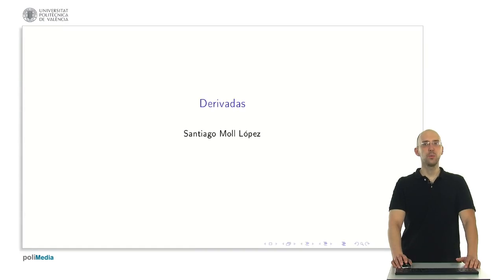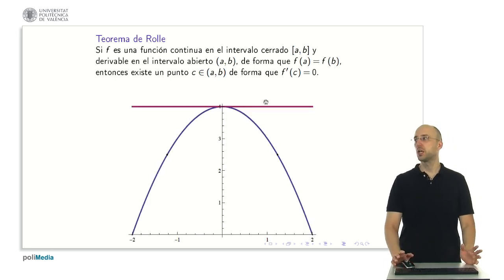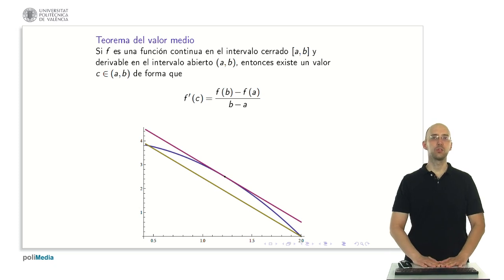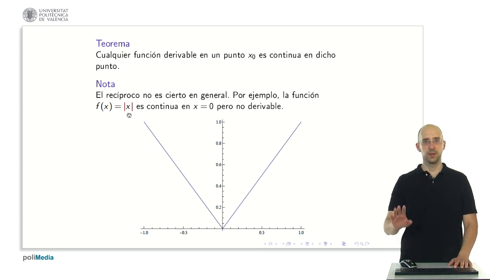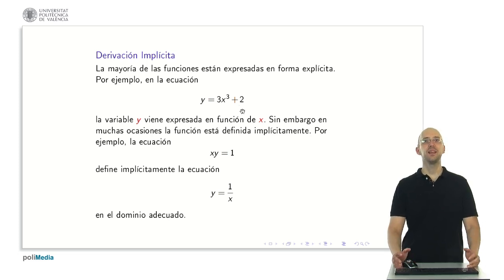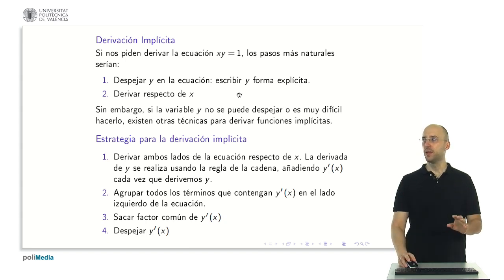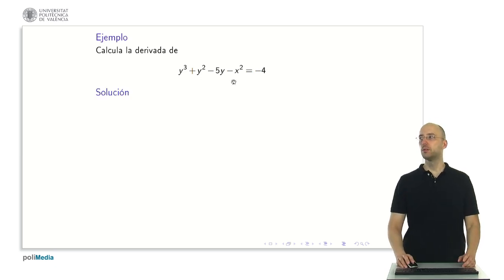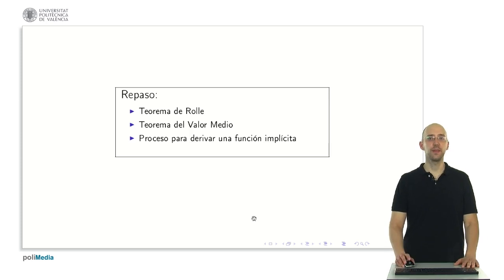Derivation Theorems and Implicit Derivative | 20/28 | UPV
Título: Derivation Theorems and Implicit Derivative

Descripción automática: In this video, the presenter provides a comprehensive discussion on three core calculus topics: Rolle's theorem, the mean value theorem, and deriving implicit functions. The video starts by explaining Rolle's theorem, establishing that for a continuous and differentiable function within a closed interval [a, b], there must be a point c where the derivative is zero, meaning a horizontal tangent exists at that point. No specific method for identifying the point c is suggested by the theorem; it simply assures its existence.

The mean value theorem is then introduced, resembling Rolle's theorem with the additional assertion that within a closed interval, for a continuous and differentiable function, there exists a point c where the derivative at c represents the slope of the secant line connecting the starting and ending points of the function.

The presenter moves on to emphasize that differentiability implies continuity by discussing functions that are continuous but not differentiable at a given point, using the absolute value of x as an example. It underscores that a function with a derivative at a point will also be continuous at that point, while the inverse may not hold true.

Lastly, the concept of implicit differentiation is explored. It is explained that when a function isn't explicitly expressed as a single variable in terms of another, differentiation requires a different approach, treating y as a function of x even when not isolated. The process involves differentiating both sides of an equation with respect to x and then isolating the derivative to solve for "y" prime.

The video concludes by illustrating how implicit differentiation works through a comprehensive example, ensuring viewers understand the application of the process to equations where y is not explicitly stated. The audience is encouraged to ask questions in the forum for further clarification.